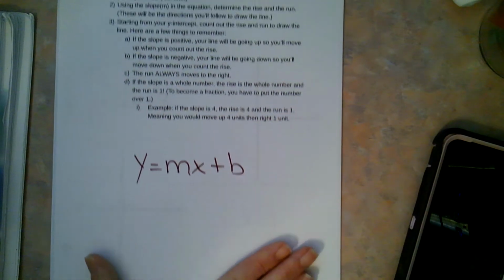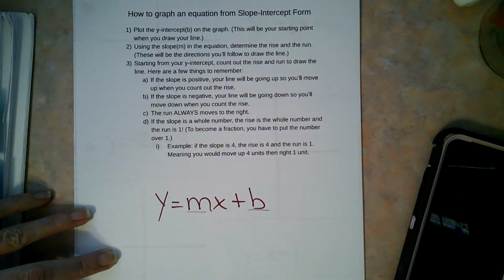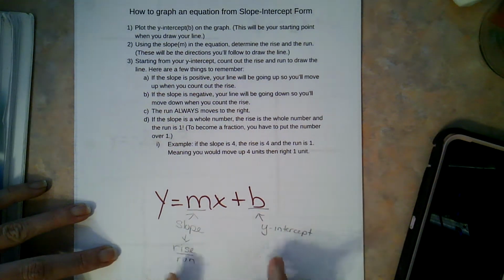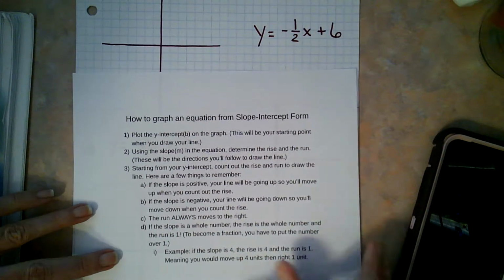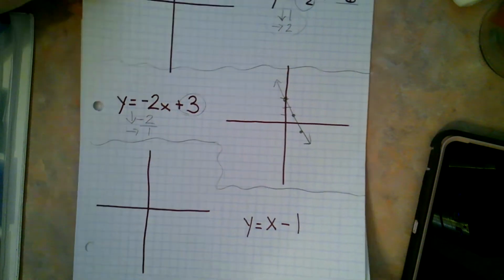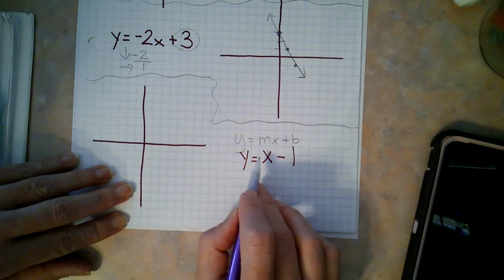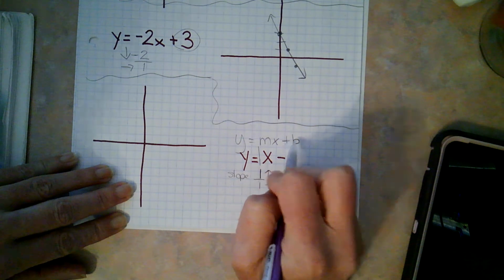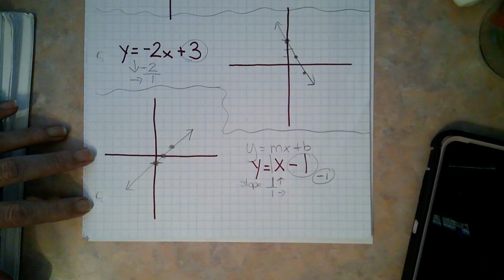How to graph an equation written in slope-intercept form